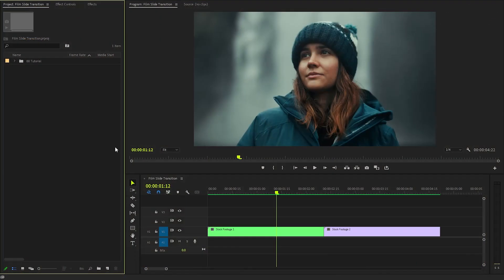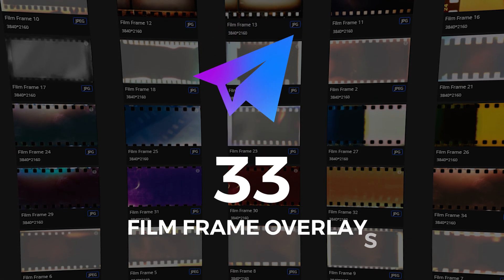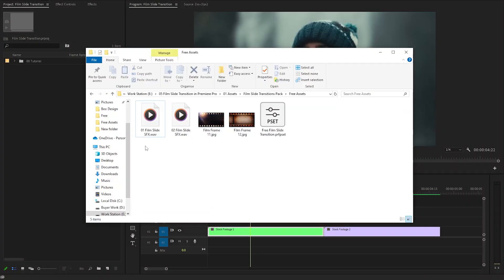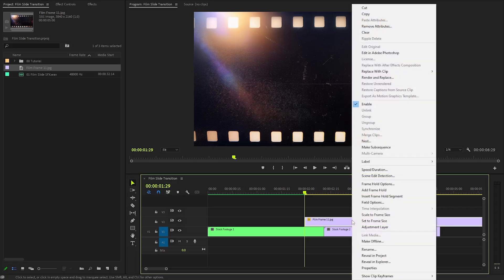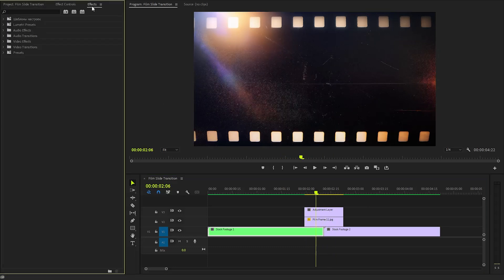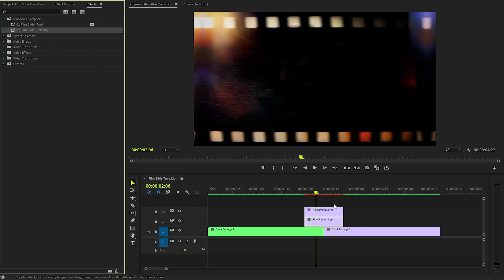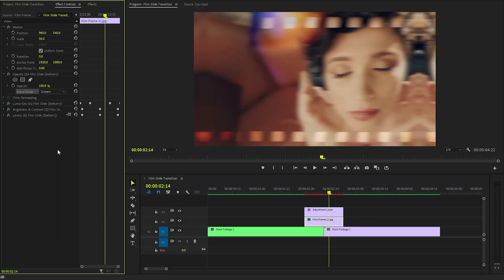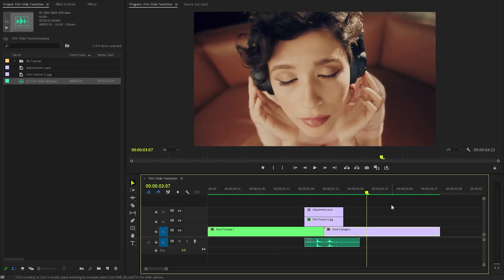Film Slide Transition in Premiere Pro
Learn how to craft dynamic film slide transitions in Adobe Premiere Pro to enhance your video projects. This guide will walk you through the process of creating smooth and visually appealing transitions that mimic the classic film slide effect, adding a professional touch to your edits.